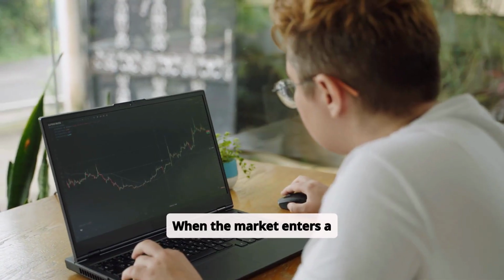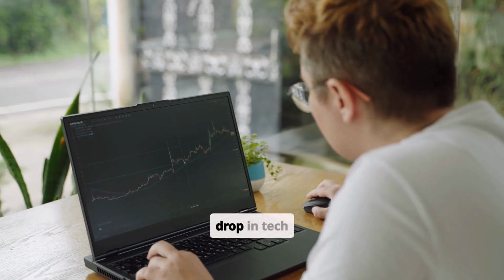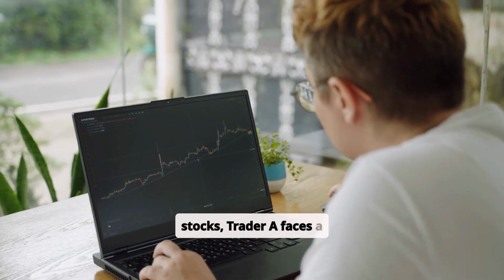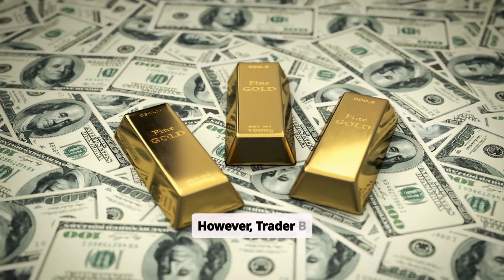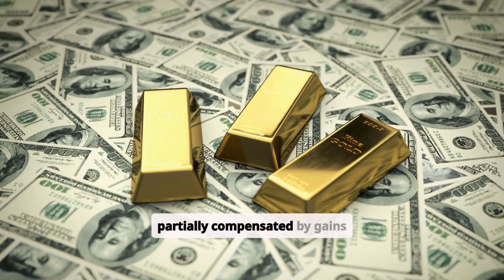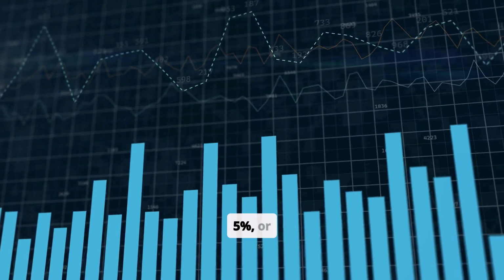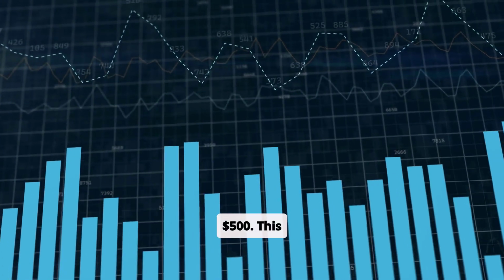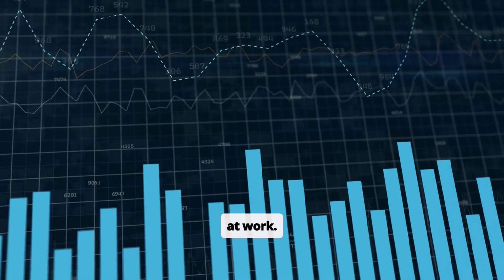Reduce Risk with Smart Diversification in Trading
Are you ready to safeguard your investments against market volatility? Discover the power of smart diversification in our latest video, "Reduce Risk with Smart Diversification in Trading." Learn how spreading your investments across various asset classes can protect your portfolio from significant losses and enhance long-term stability. From understanding asset correlations to choosing the right mix of equities, commodities, and cryptocurrencies, we provide you with the knowledge and tools to build a resilient trading strategy.

Chapters:
[0:00] "Introduction to Risk Reduction Through Smart Diversification in Trading"
[00:19] "What is Diversification? A Critical Strategy for Every Trader"
[00:38] "The Basics of Diversification: How to Spread Investment Risk"
[00:57] "Effective Asset Selection for Diversification: Enhancing Portfolio Stability"
[01:18] "The Safety Net of Diversification: Minimizing Losses and Ensuring Stability"
[01:47] "How Diversification Protects Your Investments During Market Downturns"
[02:12] "Understanding Market Dependency and the Role of Diversification in Trading"
[02:30] "Implementing Smart Diversification: Key Elements to Consider"
[02:52] "Exploring Asset Classes for Diversification: Stocks, Bonds, Commodities, Cryptocurrencies"
[03:11] "The Importance of Asset Correlation in Diversification Strategies"
[03:33] "Adapting Your Portfolio to Market Conditions Using Diversification"
[03:59] "Benefits of Diversification: Stabilized Returns and Downturn Protection"
[04:20] "Growth Opportunities Through Diversified Investments"
[04:39] "Building a Solid Foundation for Your Trading Portfolio with Diversification"
[04:57] "Practical Steps to Start Diversifying Your Trading Portfolio Today"
[05:24] "How to Allocate Your Investment Across Different Asset Classes"
[05:45] "The Importance of Regular Portfolio Monitoring and Adjustment"
[06:06] "Common Diversification Mistakes and How to Avoid Them"
[06:25] "Ensuring Effective Diversification: Avoiding Common Pitfalls"
[06:44] "The Need for Regular Reassessment in Diversification Strategy"
[07:04] "Real-world Example of Diversification Impact During Market Downturn"
[07:38] "Another Real-world Case Study on the Power of Diversification During Financial Crises"
[07:56] "Retail Traders: Balancing Diversification and Potential Returns"
[08:21] "Starting Small with Diversification: Tips for New Traders"
[08:39] "Summary: Why Diversification is Essential for Long-term Trading Success"
[09:01] "Final Thoughts: Building a Sustainably Successful Trading Portfolio"
diversification in trading, benefits of diversification in trading, how to diversify your trading portfolio, diversification strategies in forex, importance of asset allocation in trading, using diversification to reduce risk, diversification across different markets, role of mutual funds in trading diversification, diversification in crypto trading, impact of diversification on trading returns, how diversification affects market risk, diversification vs. concentration in trading, practical examples of trading diversification, diversification benefits in bear markets, assessing risk in diversified trading strategies, correlations and diversification in trading, advanced diversification techniques for traders, evaluating investment diversification in trading, diversification across commodities and equities, diversification in day trading strategies, long-term vs. short-term diversification in trading.